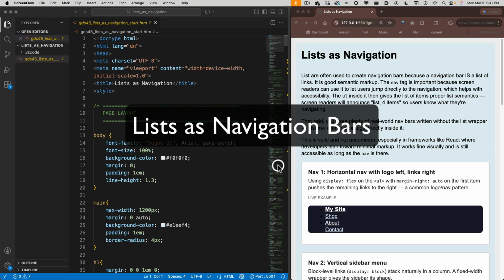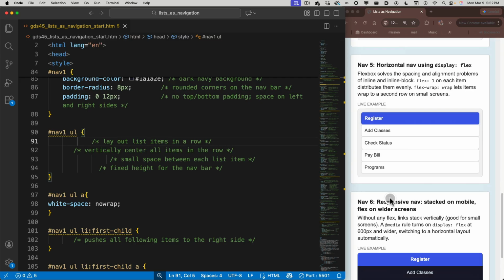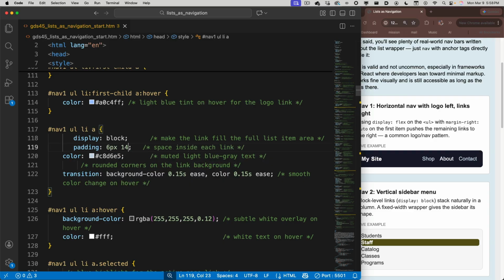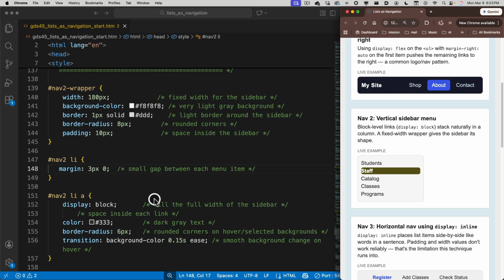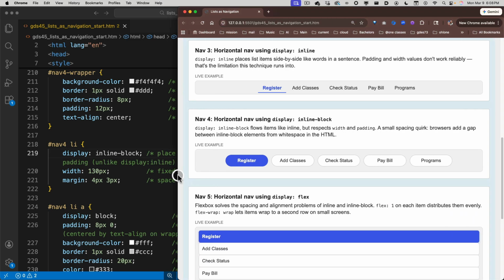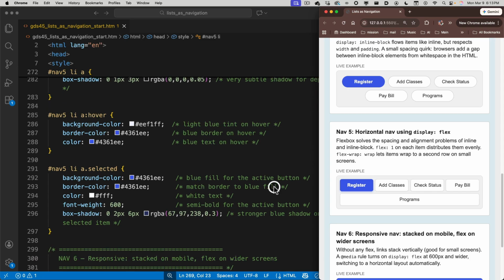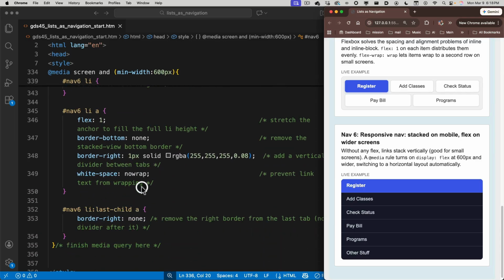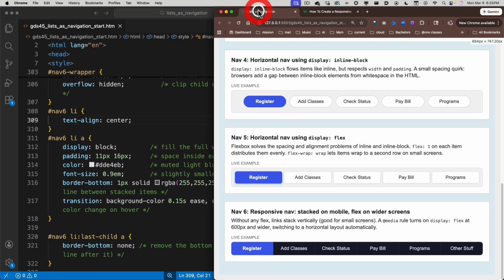Lists as Navigation